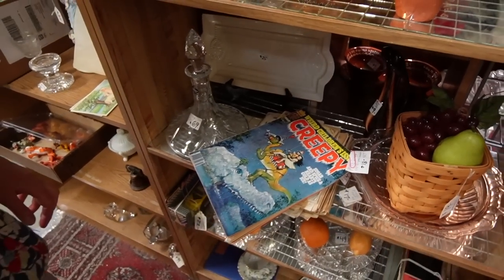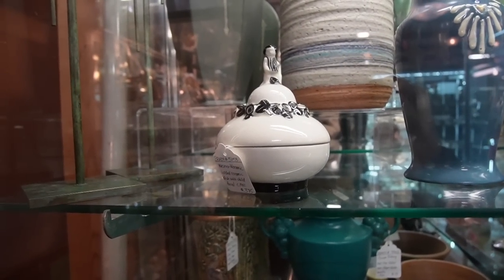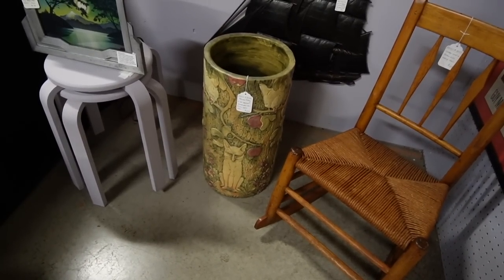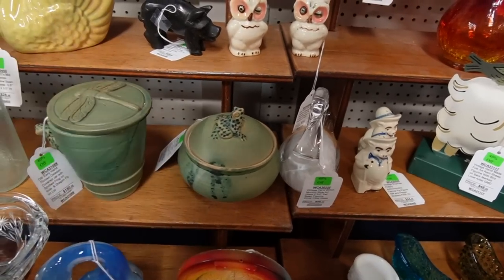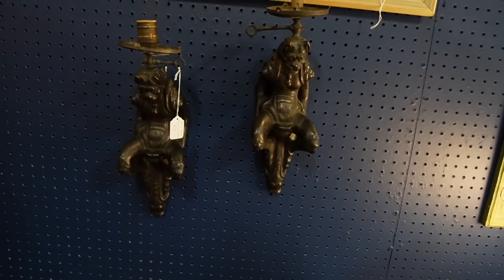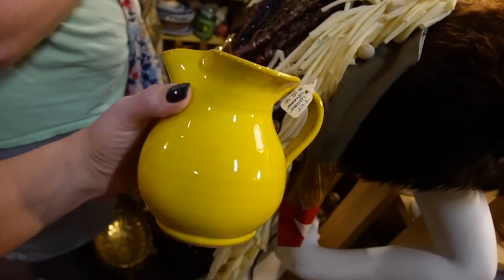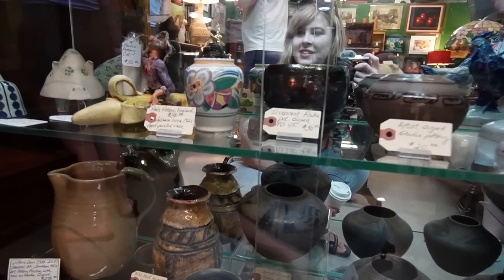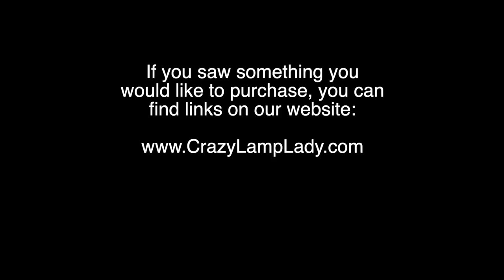Well, Long Story LONG... | Shop With Me | Reselling